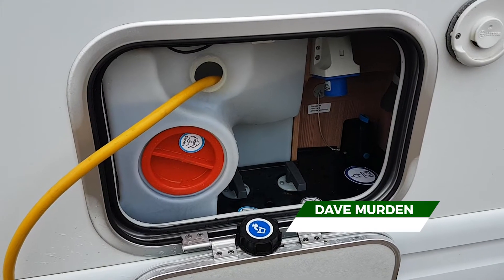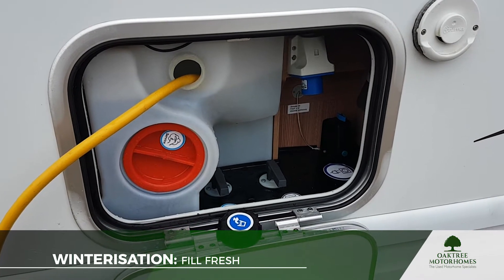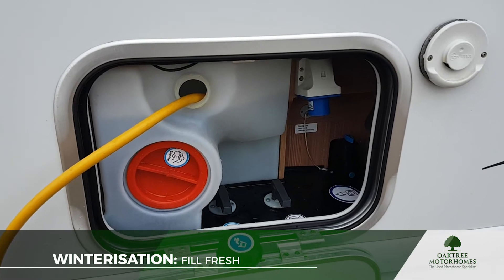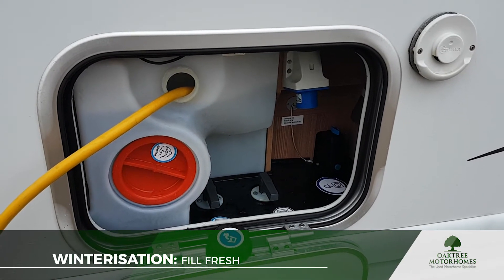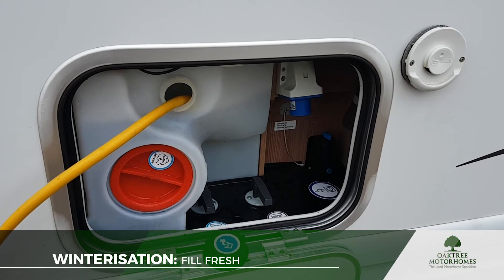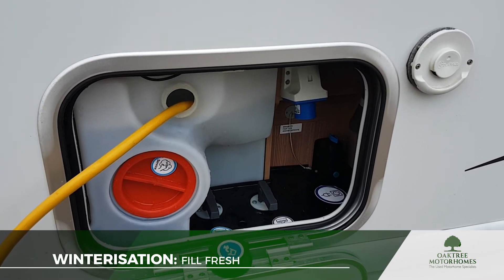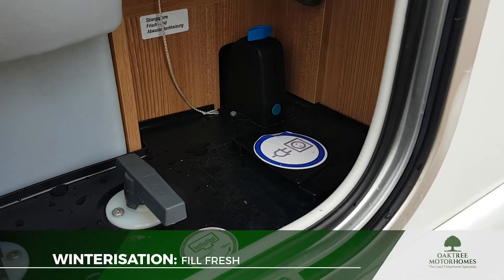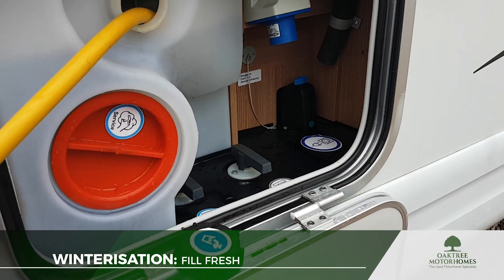Motorhome Winterisation Fill Fresh